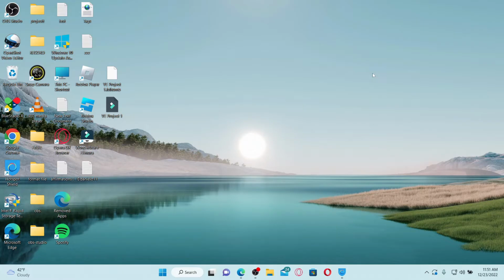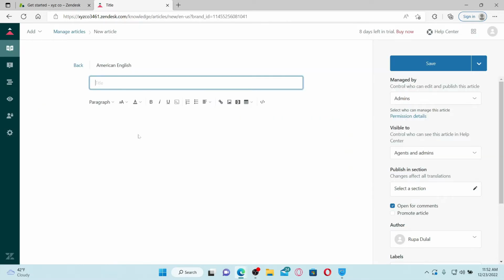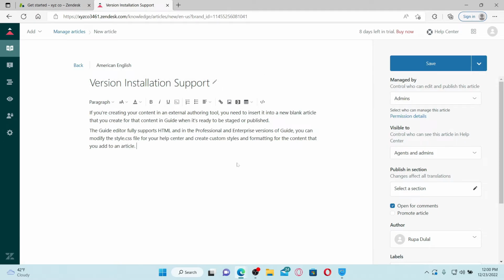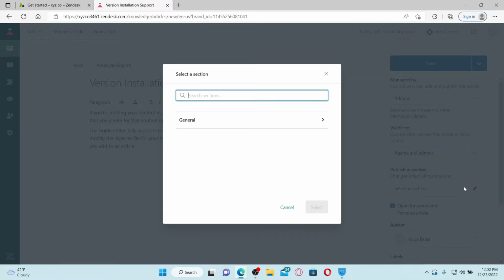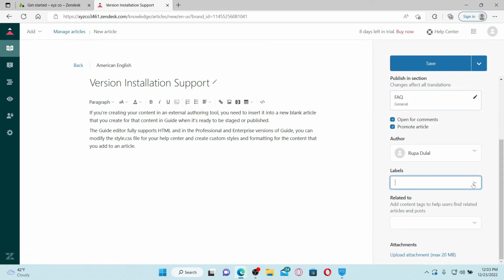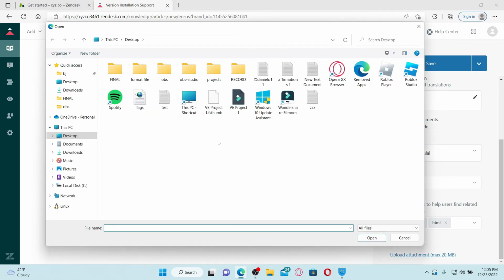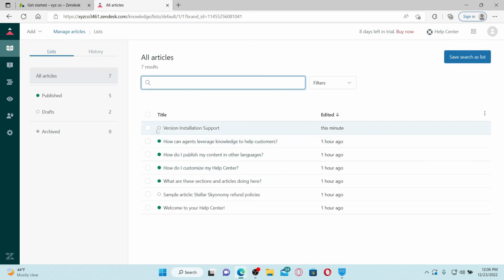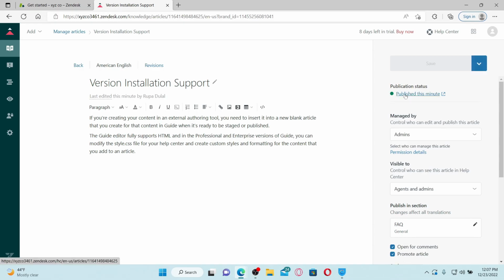How To Add Knowledgebase Articles in Zendesk from Desktop 2023?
In this video, we'll show you how to add knowledgebase articles in Zendesk from your desktop. This feature allows you to create and organize articles for your customers, which can help them find the answers to common questions quickly. With just a few simple steps, you'll be able to add knowledgebase articles in Zendesk and improve your customer service. So, watch now and learn how to add knowledgebase articles in Zendesk from your desktop and improve your customer support.

CHAPTERS
0:00 - Intro
0:24 - How To Add Knowledgebase Articles in Zendesk from Desktop
3:10 - Outro